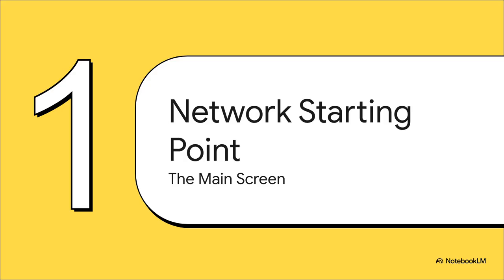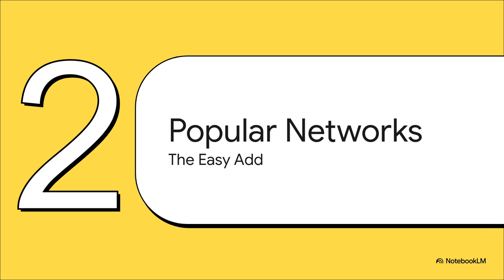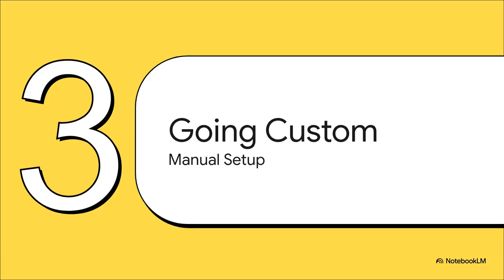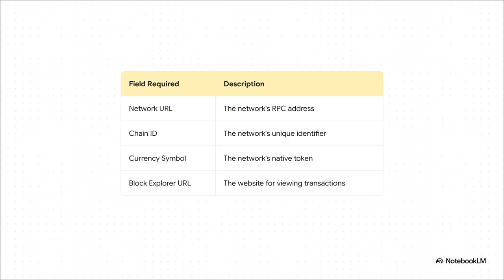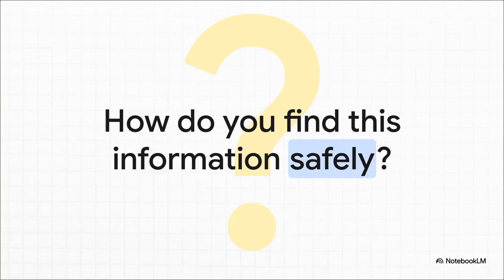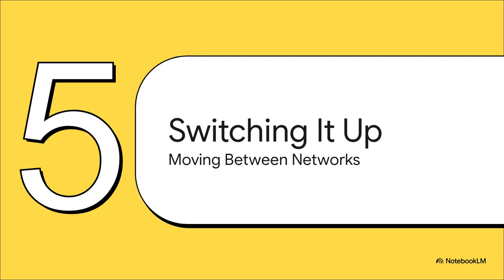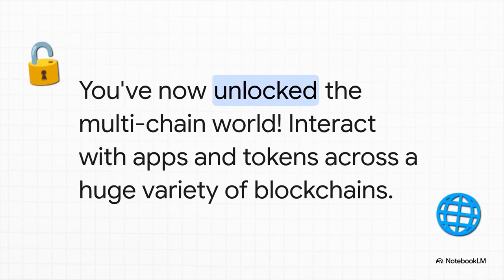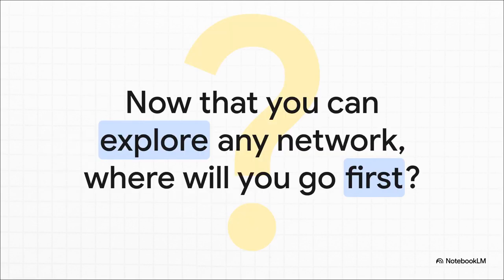MetaMask Manage Networks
This guide explains the steps for checking, adding, and switching between different blockchain networks within your MetaMask wallet on an Apple phone.